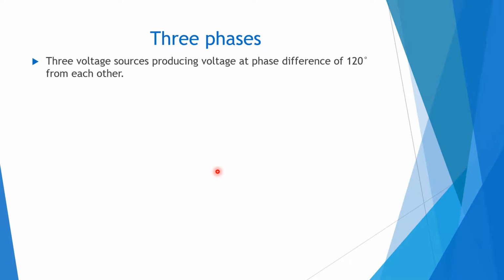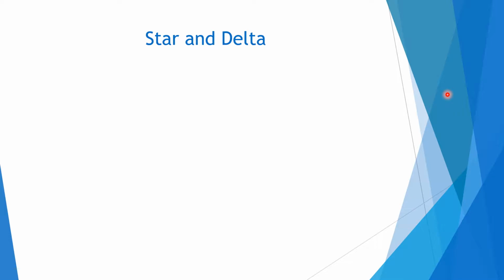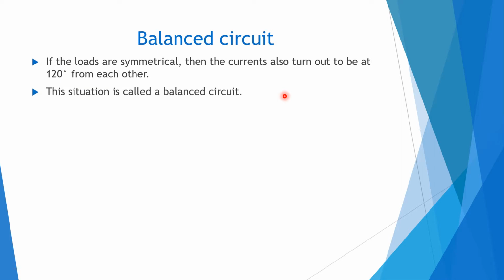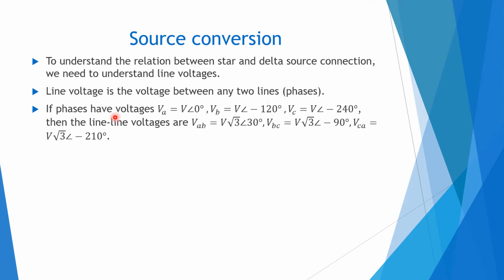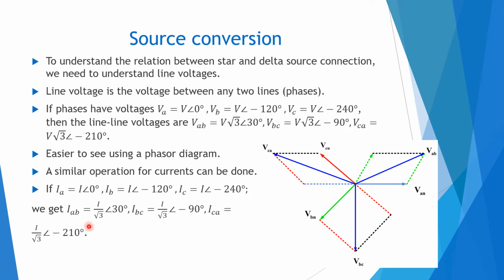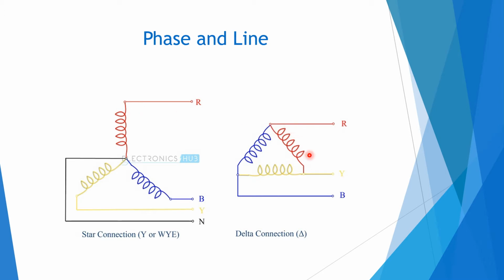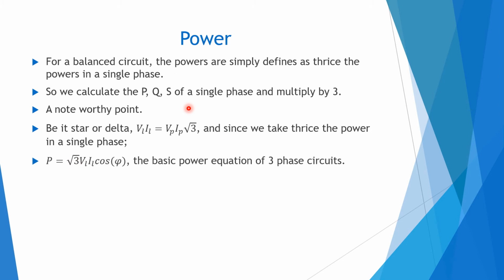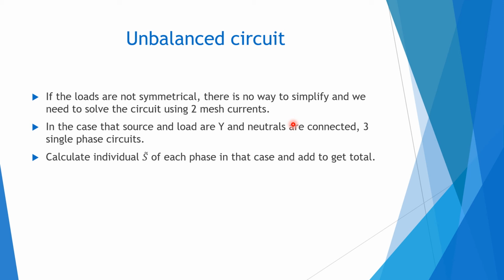3) Three Phase Circuits